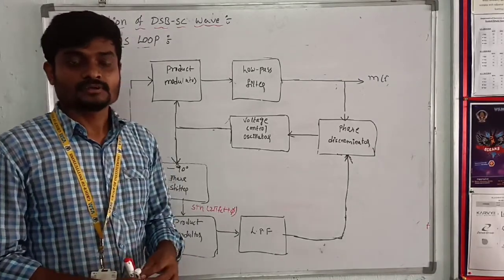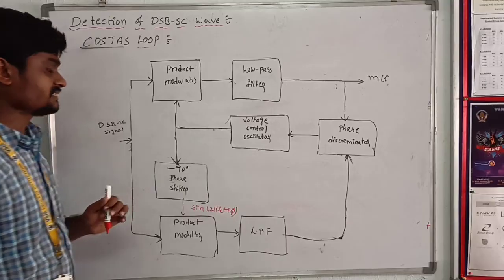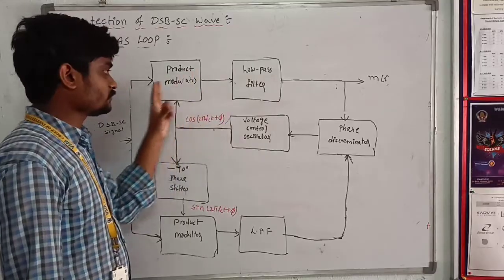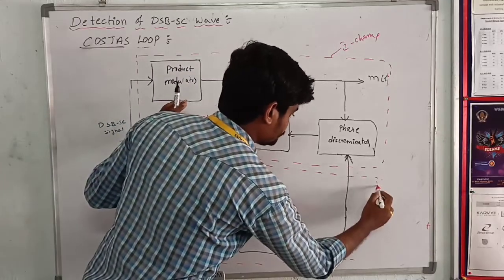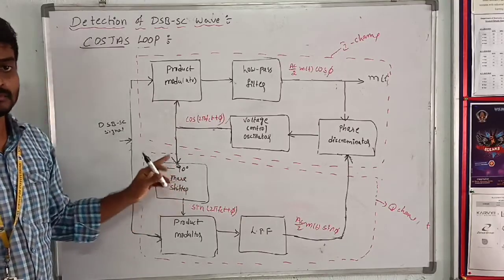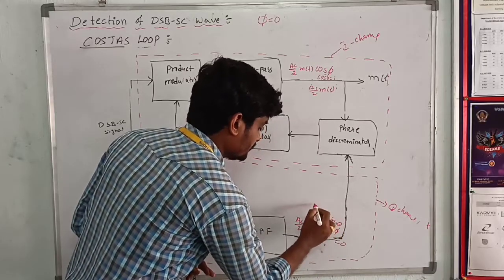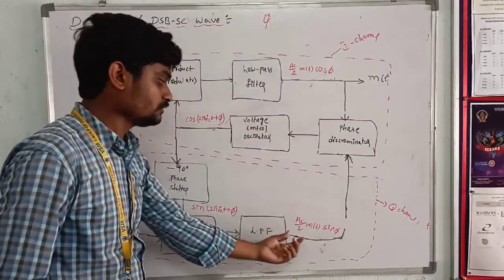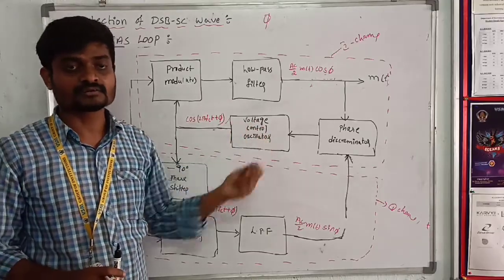II B.Tech ECE R19-2-2:AC(Analog Communication): Unit-2:Costas loop